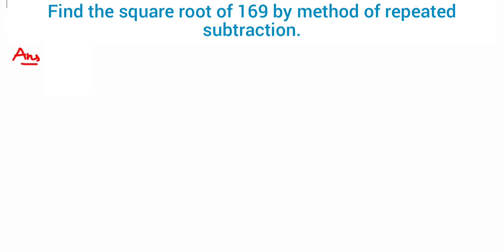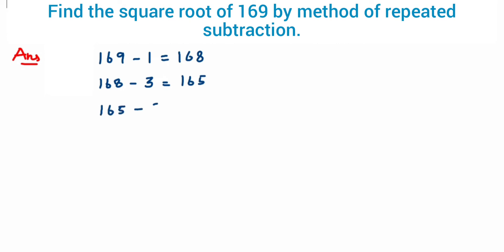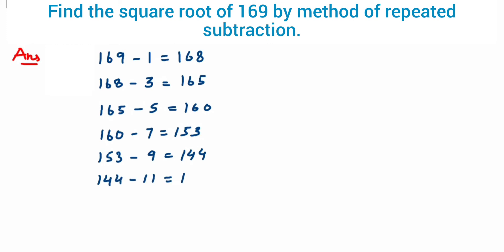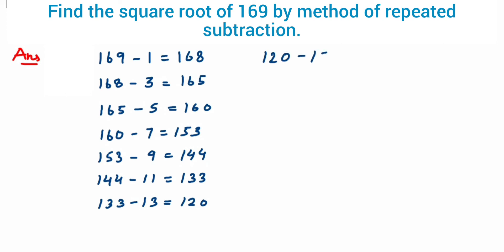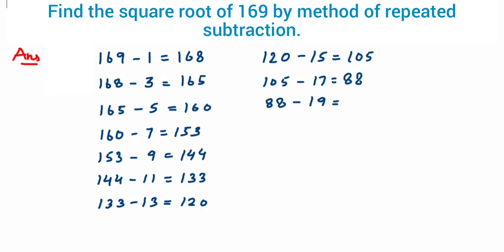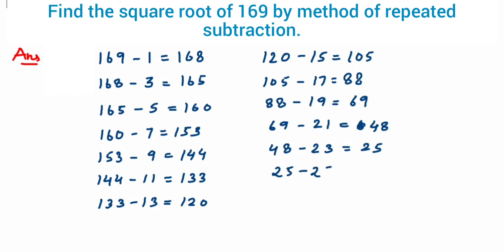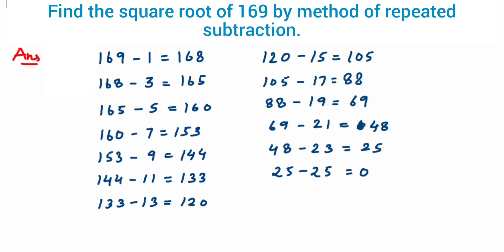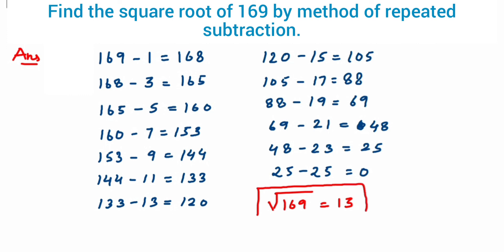Find the square root of 169 by method of repeated subtraction.class 8 Maths, square and square root.